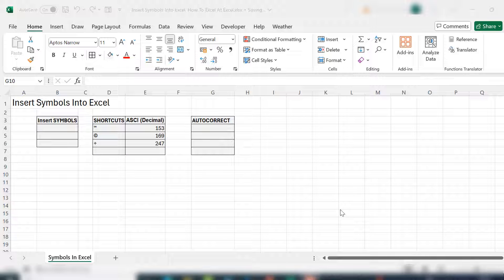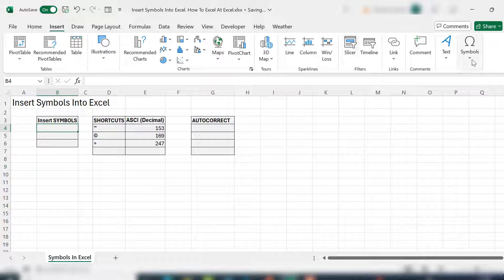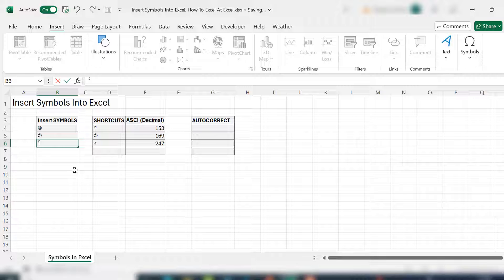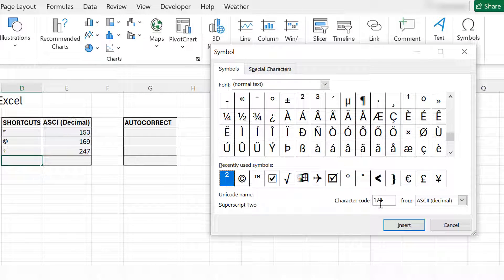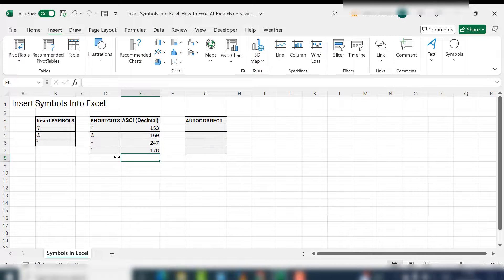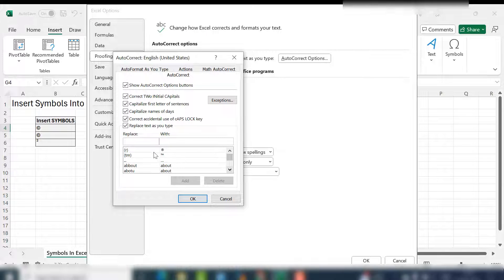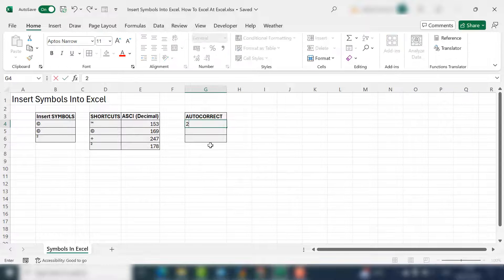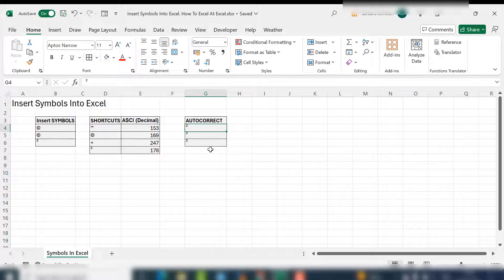How To Insert Symbols In Excel(3Ways)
In this video, I demonstrate how to Insert Symbols  into Excel.  I have chosen three ways to do this.

1. Manually by inserting the symbol from your font using the Insert Tab and Symbol grou.p.
2. By using a keyboard shortcut.
3. By automatically inserting your symbol by using AUTOCORRECT

Which method have you tried?.

Don't forget to be social.